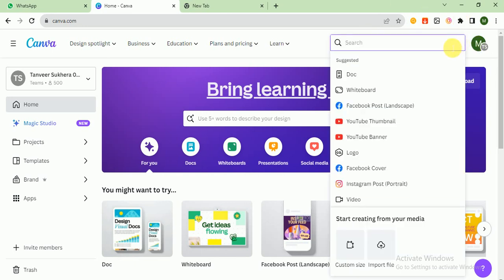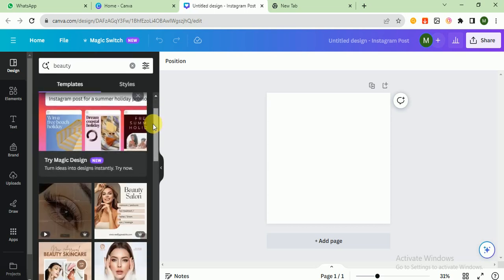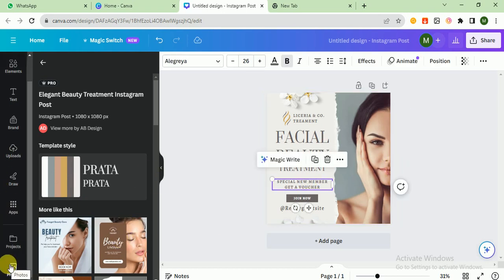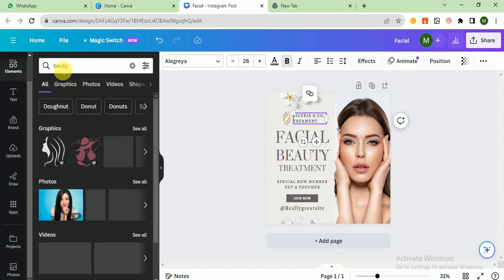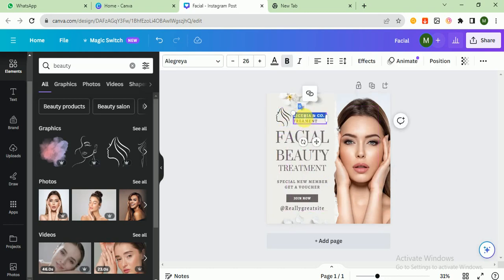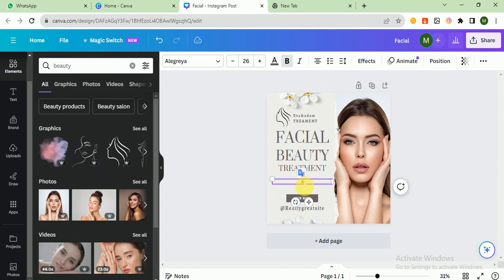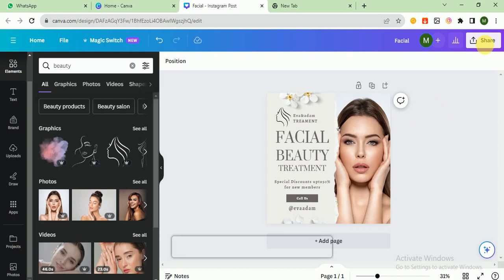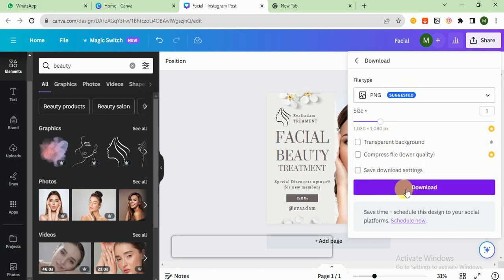Creating Jaw-Dropping Beauty Content: Instagram Edition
Welcome to "Creating Jaw-Dropping Beauty Content: Instagram Edition!" In this tutorial, we'll dive into the art of crafting visually captivating beauty posts that will leave your followers in awe. From composition tricks to editing hacks, you'll learn everything you need to make your Instagram feed a visual masterpiece.